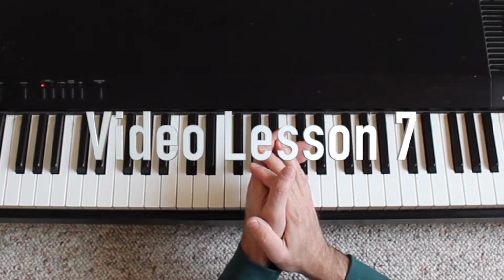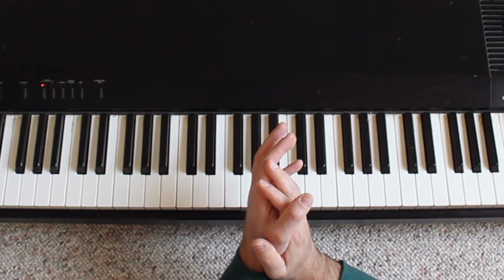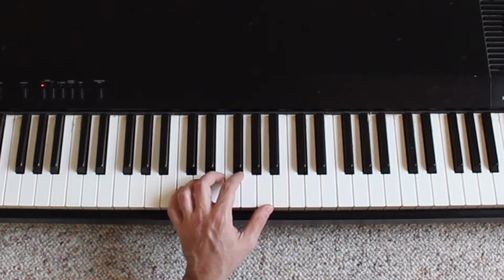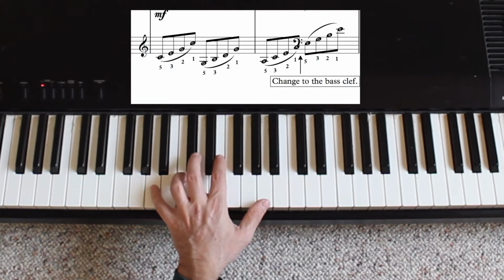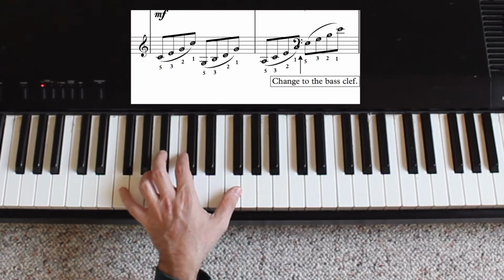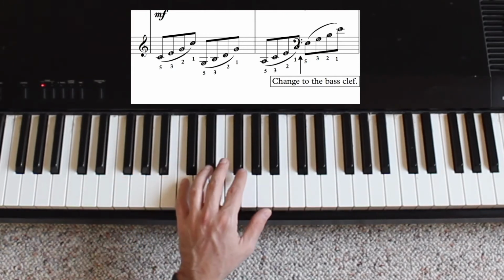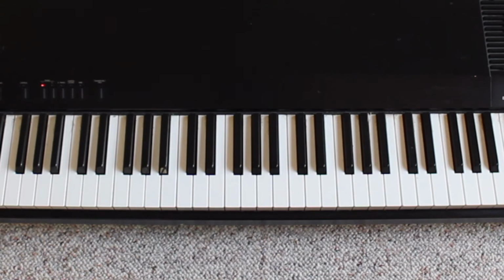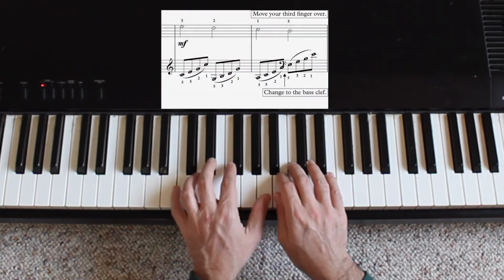Video Lesson 7: Bach Book (Paperback Edition)